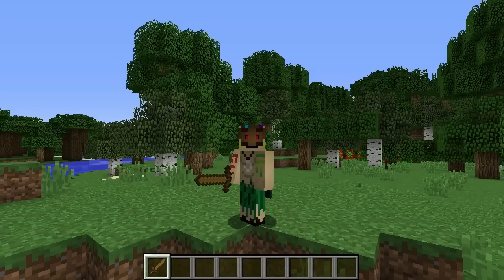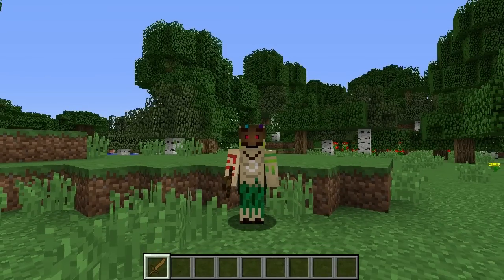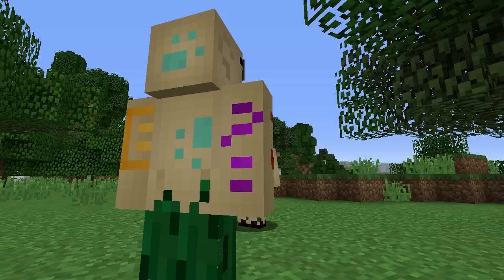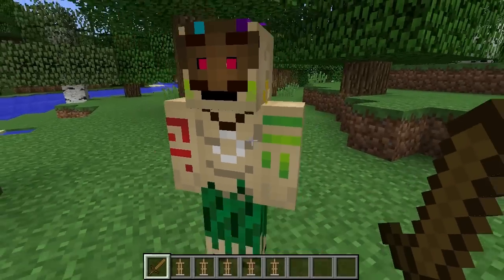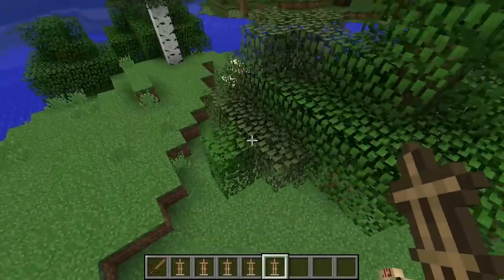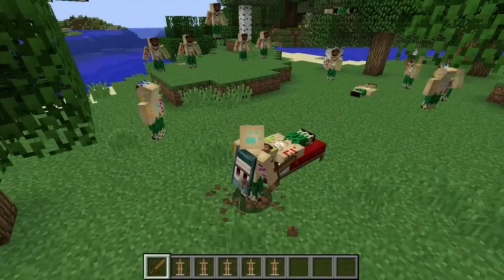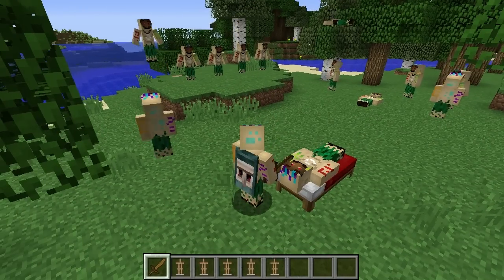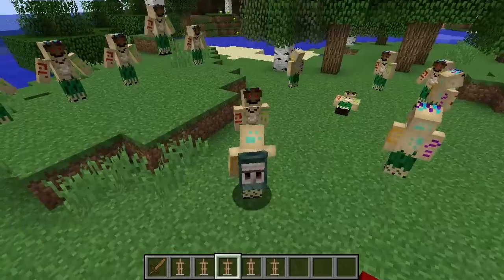Minecraft - NPC Template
Have you ever wanted a human NPC to use in your maps? Well today's your lucky day! I've created an easy-to-use NPC / Statue template that adds a character to your world!

COMMANDS:

Pose 1:

/give @p minecraft:armor_stand 1 0 {EntityTag:{Invisible:1,Tags:["playerStatue","playerStatueA"],ArmorItems:[{},{},{},{id:diamond_hoe,Count:1b,Damage:1s}],Pose:{Head:[],Body:[]}}}

Pose 2:

/give @p minecraft:armor_stand 1 0 {EntityTag:{Invisible:1,Tags:["playerStatue","playerStatueB"],ArmorItems:[{},{},{},{id:diamond_hoe,Count:1b,Damage:2s}],Pose:{Head:[],Body:[]}}}

Pose 3:

/give @p minecraft:armor_stand 1 0 {EntityTag:{Invisible:1,Tags:["playerStatue","playerStatueC"],ArmorItems:[{},{},{},{id:diamond_hoe,Count:1b,Damage:3s}],Pose:{Head:[],Body:[]}}}

Pose 4:

/give @p minecraft:armor_stand 1 0 {EntityTag:{Invisible:1,Tags:["playerStatue","playerStatueD"],ArmorItems:[{},{},{},{id:diamond_hoe,Count:1b,Damage:4s}],Pose:{Head:[],Body:[]}}}

Pose 5:

/give @p minecraft:armor_stand 1 0 {EntityTag:{Invisible:1,Tags:["playerStatue","playerStatueE"],ArmorItems:[{},{},{},{id:diamond_hoe,Count:1b,Damage:5s}],Pose:{Head:[],Body:[]}}}